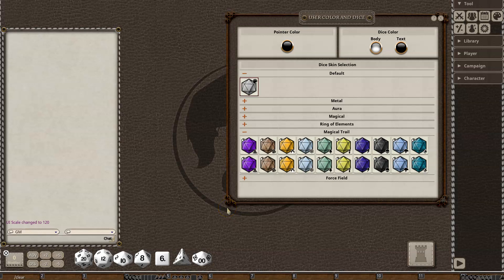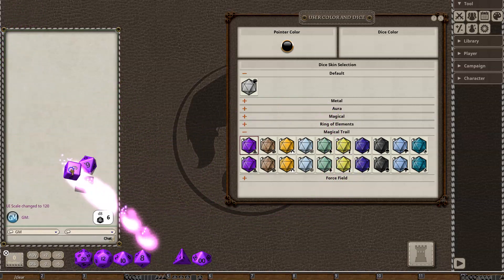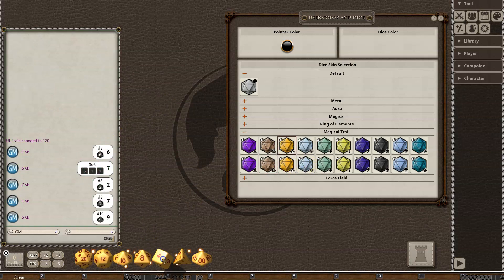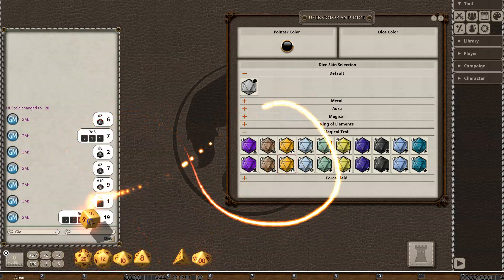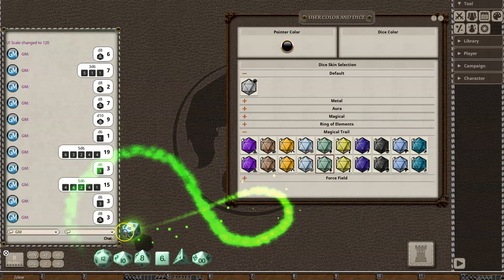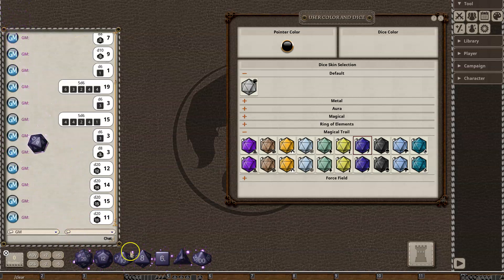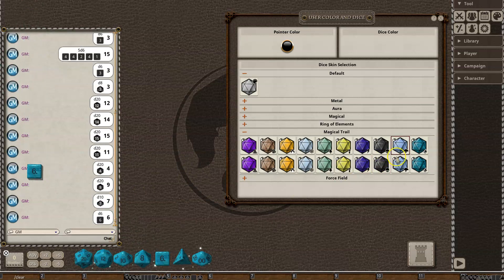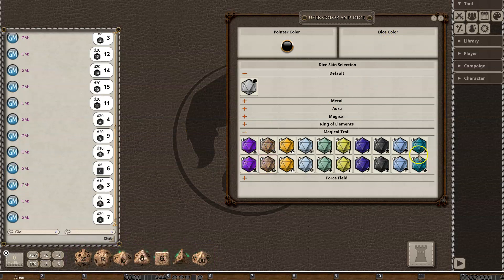Custom Dice - Magical Trails Dice Pack Walkthrough for Fantasy Grounds Unity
Product Walk-Through for the Magical Trails Dice Pack.